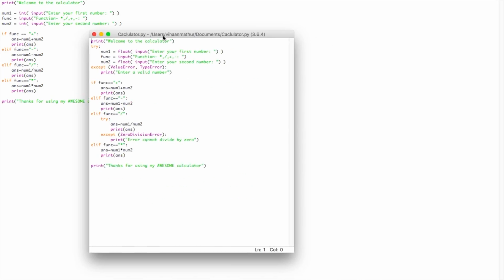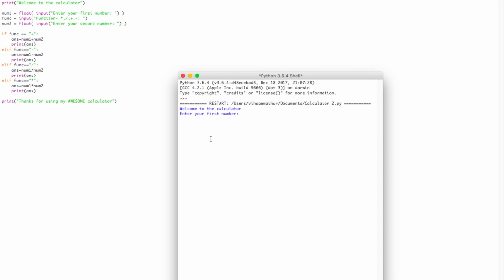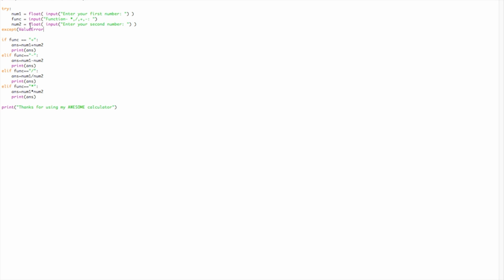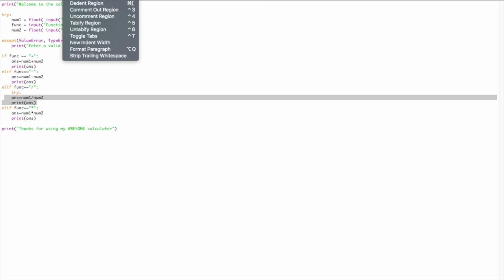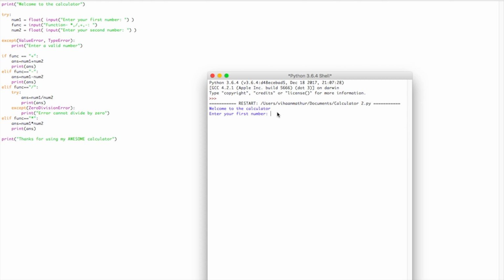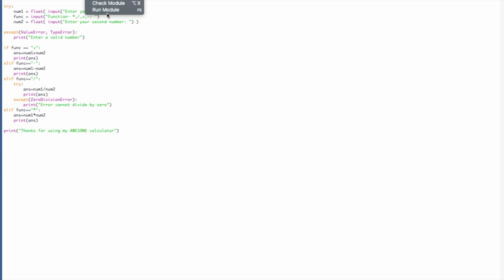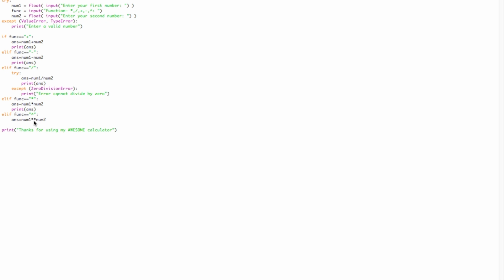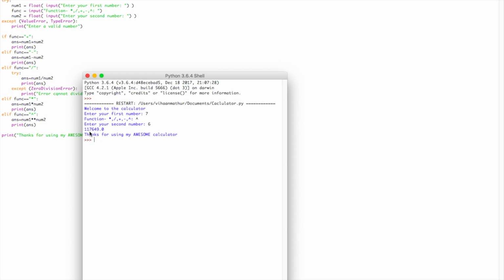How To Make a Calculator in Python Part 2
In this video, I continued the calculator program that I did in my previous video The source code of the improved calculator is here

print("Welcome to the calculator")
try:
    num1 = float( input("Enter your first number: ") )
    func = input("Function- *,/,+,-,^: ")
    num2 = float( input("Enter your second number: ") )
except (ValueError, TypeError):
    print("Enter a valid number")

if func=="+":
    ans=num1+num2
    print(ans)
elif func=="-":
    ans=num1-num2
    print(ans)
elif func=="/":
    try:
        ans=num1/num2
        print(ans)
    except (ZeroDivisionError):
        print("Error cqnnot divide by zero")
elif func=="*":
    ans=num1*num2
    print(ans)
elif func=="^":
    ans=num1**num2
    print(ans)

print("Thanks for using my AWESOME calculator")

That is the source code. This is a simple calculator that you can make even with the knowledge you have about Python. I will be posting more programming on Python tutorials on my channel. Have a great day everyone :)